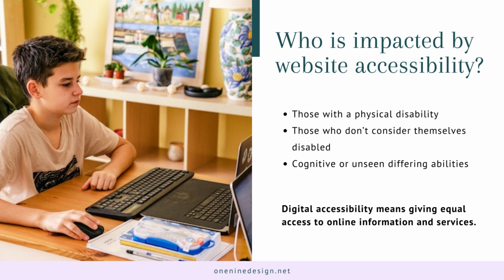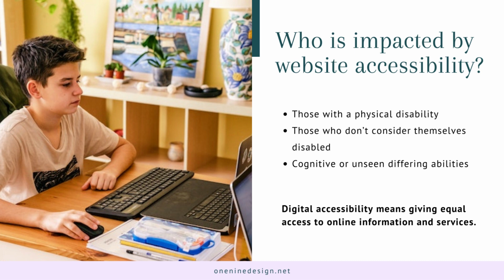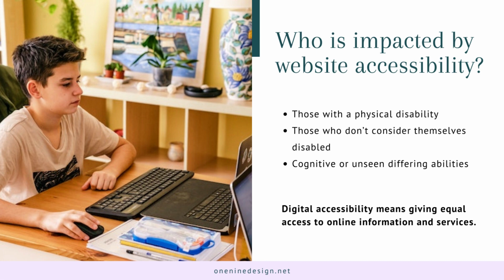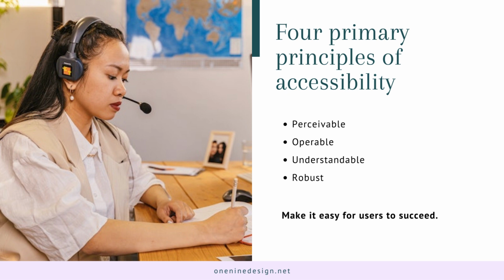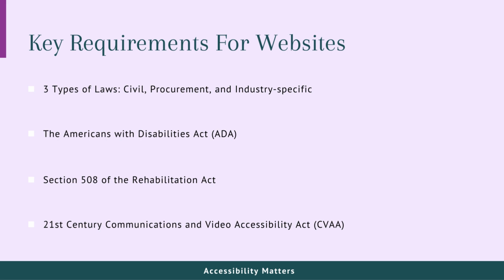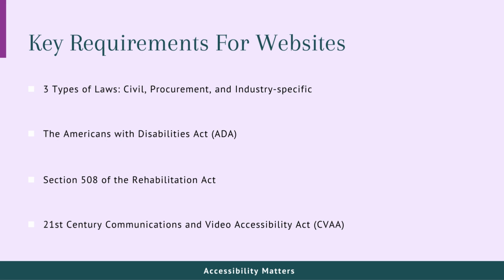Creating an accessible website - Access for All - Part 3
Part 3 of Access For All - a video series on creating an inclusive digital experience and website accessibility.
- Who is impacted by website accessibility
- The benefits of website accessibility
- Core principles according to WCAG
- Laws impacted website accessibility